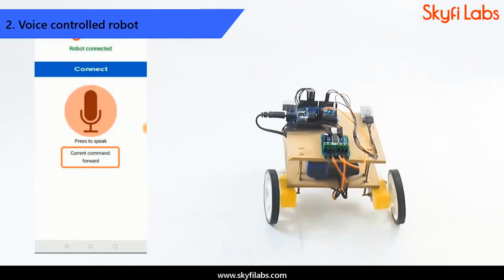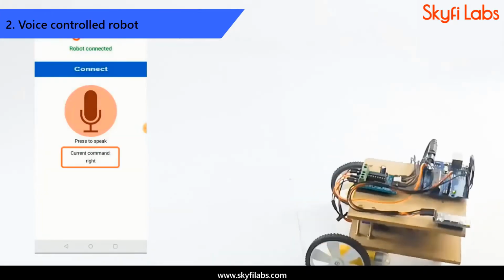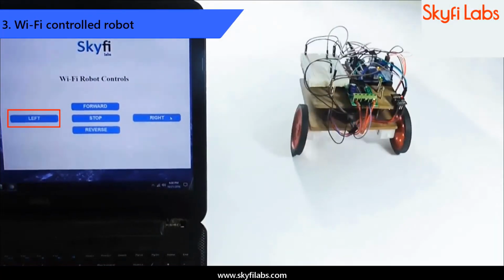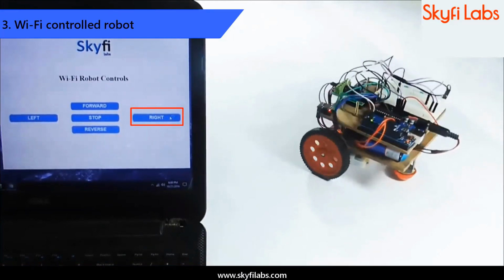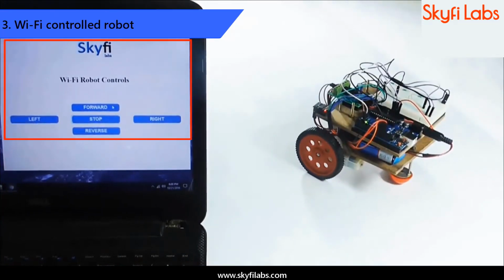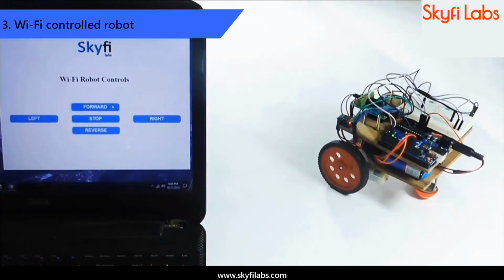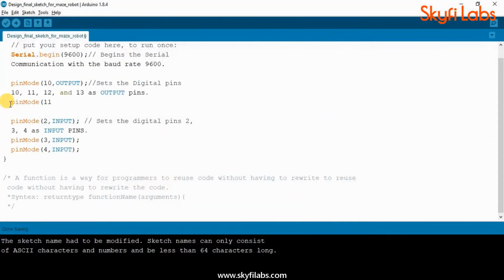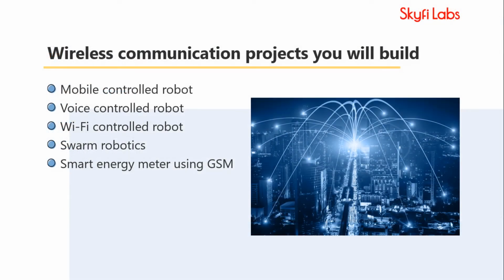Build wireless projects at home - Wireless Communication (Career Building Course) from Skyfi Labs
The course involves you to build multiple Wireless Communication projects and helps you develop a good understanding of Wireless Communication practically.
You will develop the following projects:

1. Mobile Controlled Robot
2. Voice Controlled Robot
3. WiFi Controlled Robot
4. Swarm Robotics
5. Smart Energy Meter using GSM